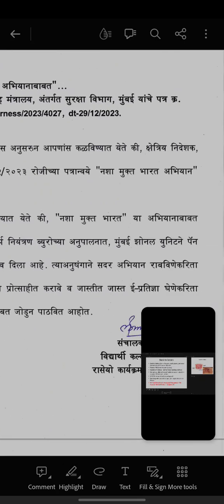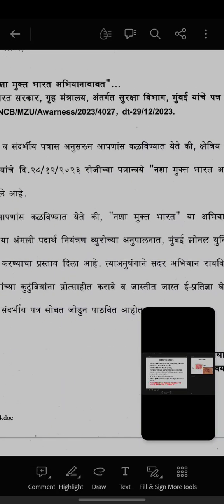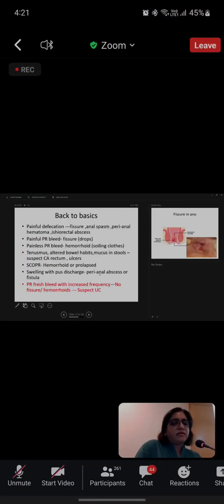Jupiter cme myth buster